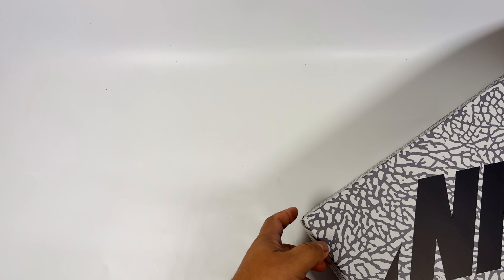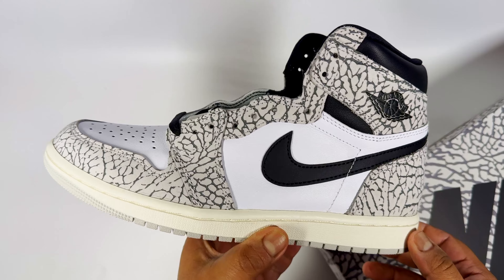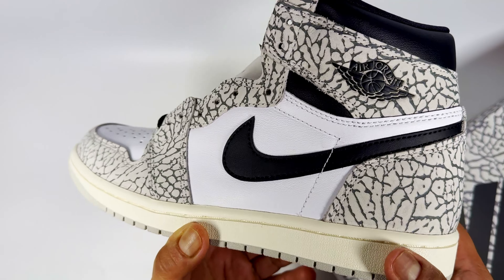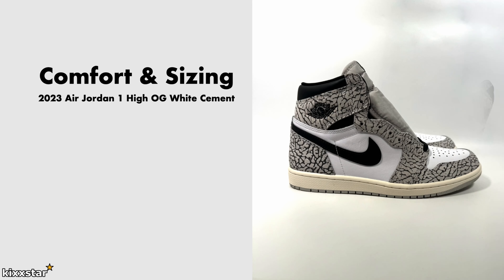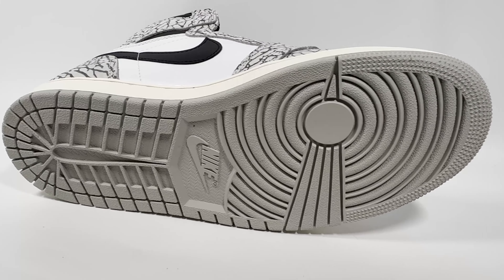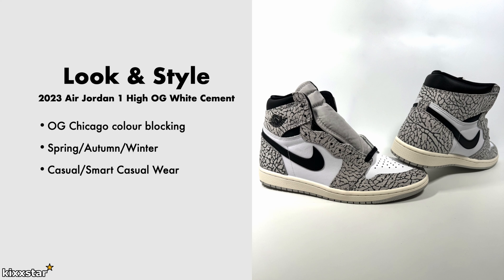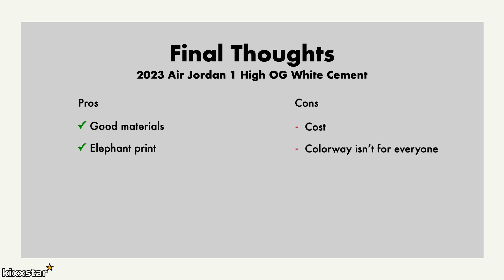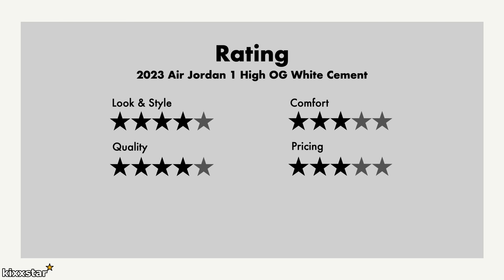2023 Air Jordan 1 High OG White Cement Review - Too Much Cement?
2023 Air Jordan 1 High OG White Cement Review - Too Much Cement?

Nike, Air, Jordan, High, OG, Jordan 1, White Cement, Muslin, Black, White, Sail, Basketball, Review, Details, Tech specs, Trainers, Sneakers